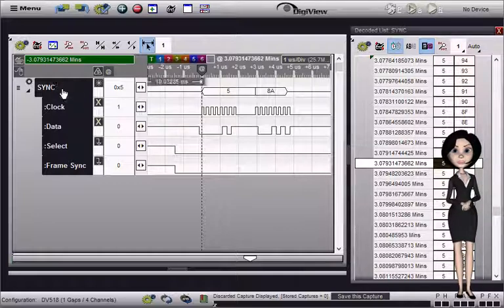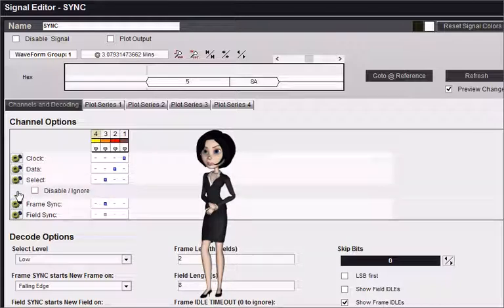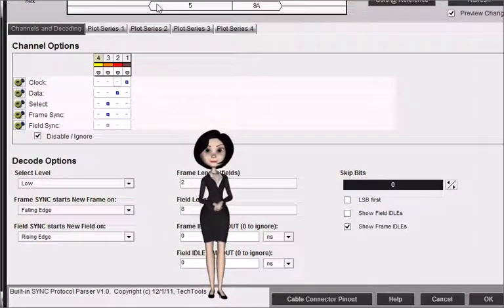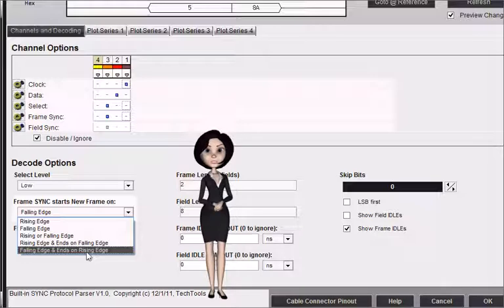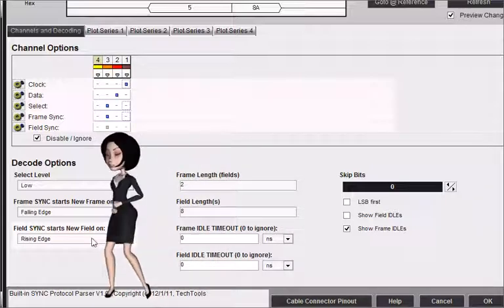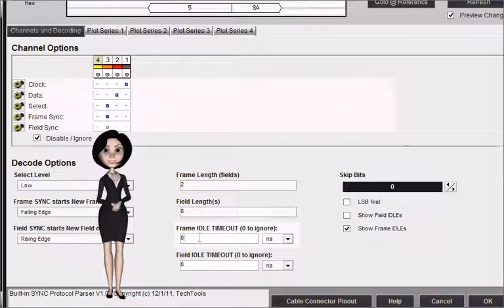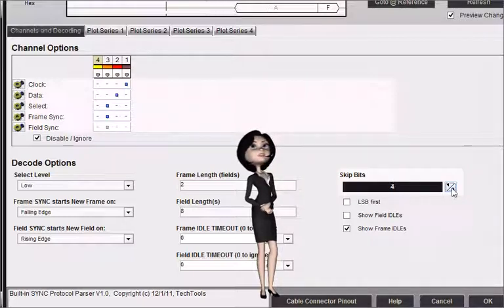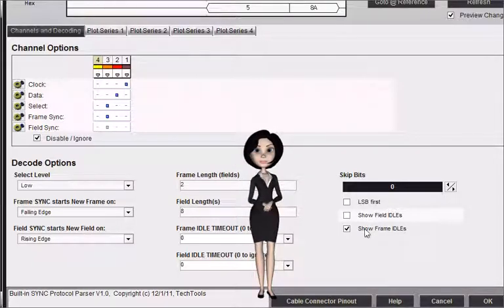Synchronous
Use the Synchronous Signal type to see the data from a single channel decoded as a field of data, or framed fields of data, by using another channel as the bit clock.